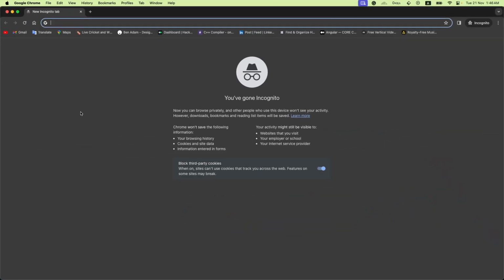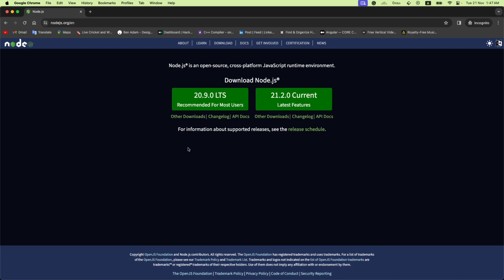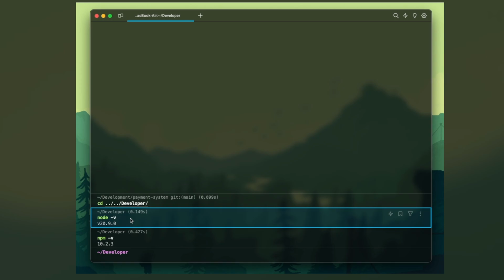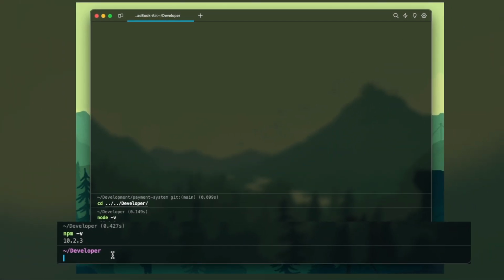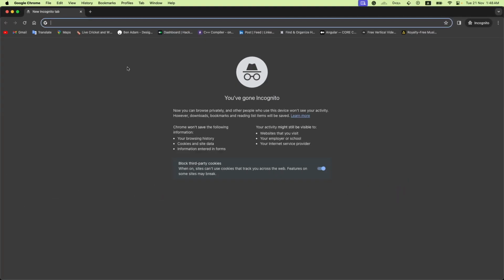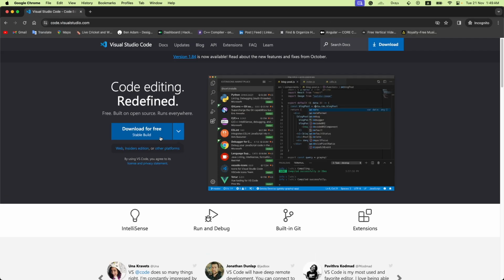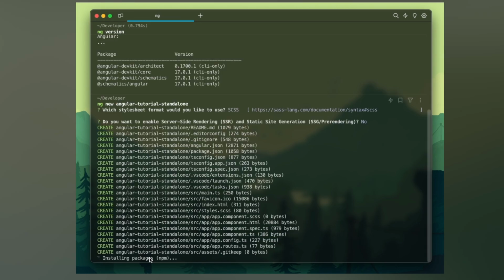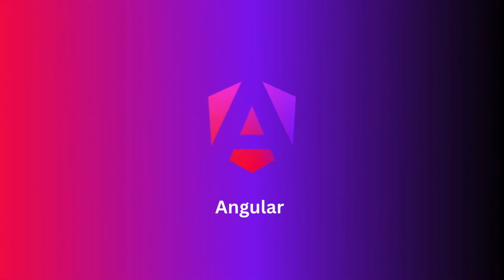How to set up an angular development environment?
🚀 Ready to dive into Angular development? 🌐 Learn how to set up your Angular environment in minutes! 🔧 Follow our quick guide for a seamless installation process and get coding with Angular in no time. 🚀👩‍💻

Free Music Without Copyright (Safe)

⌚️Timestamps:
0:00 - Intro
0:16 -  Why it is important?
0:26 - Prerequisites
0:36 - Install NodeJs
01:18 - Install Angular
01:48 - Install VS Code
02:20 - Create first project
02:49 - Outro